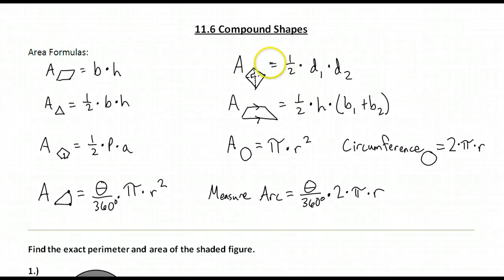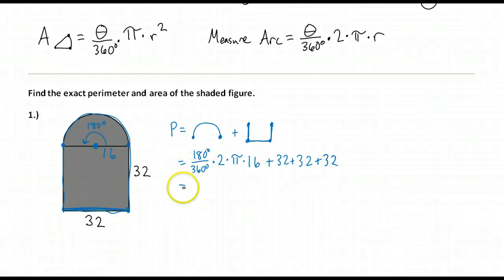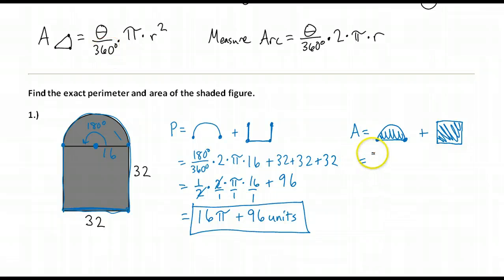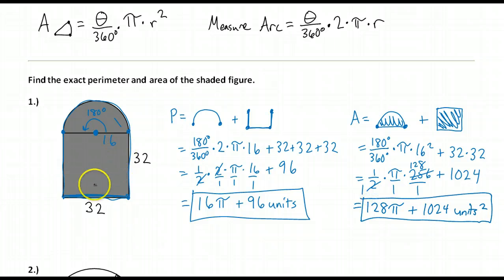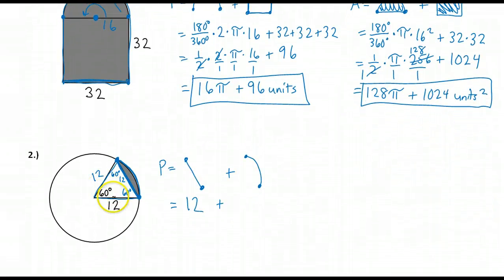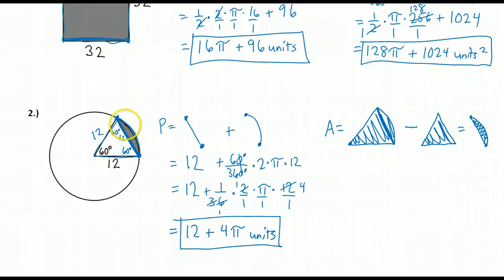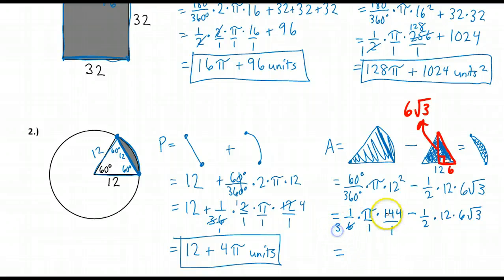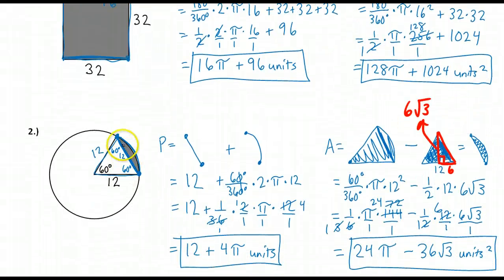11.6 Compound Shapes